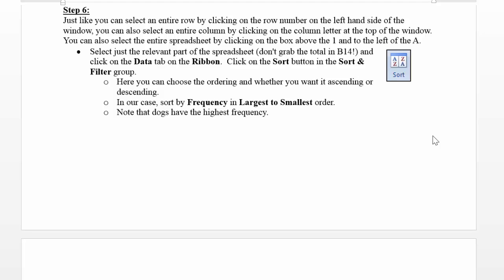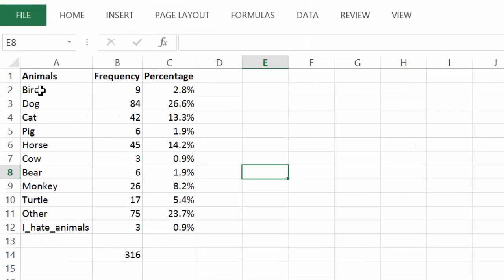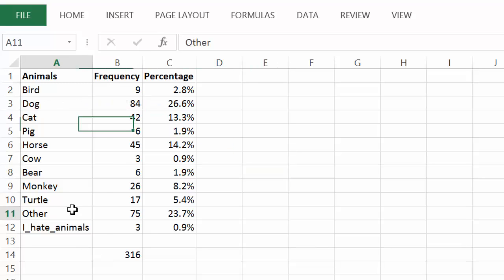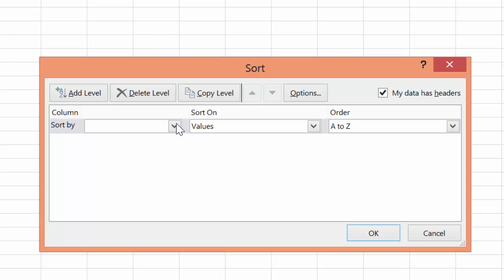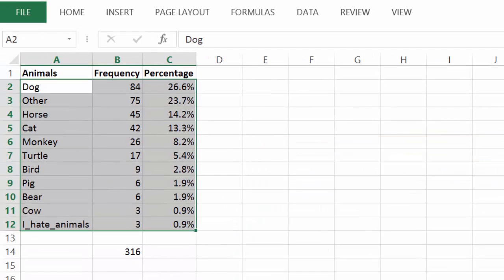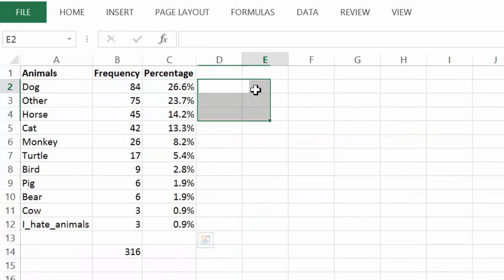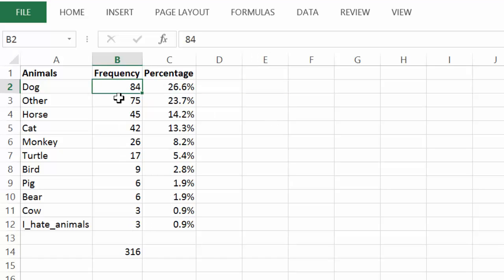CSC 180 Excel Lab 1 Step 6